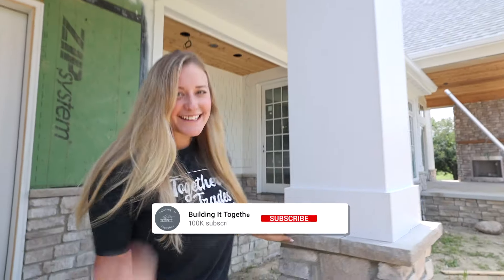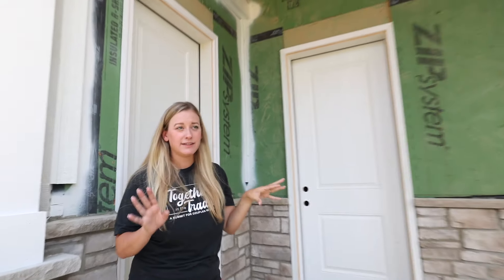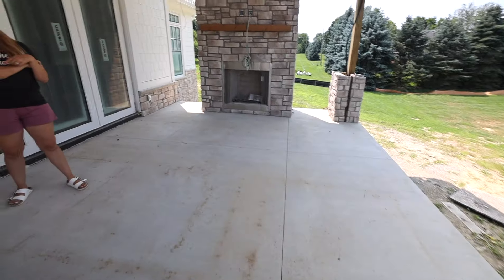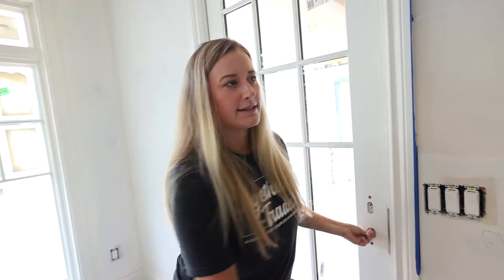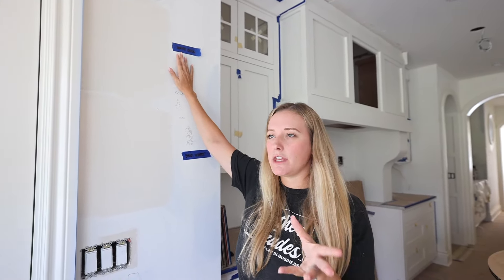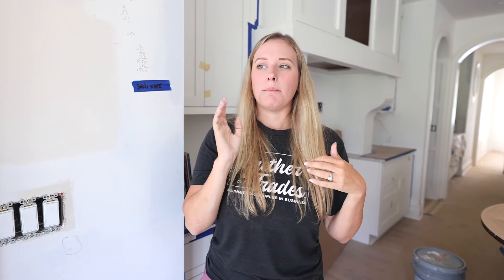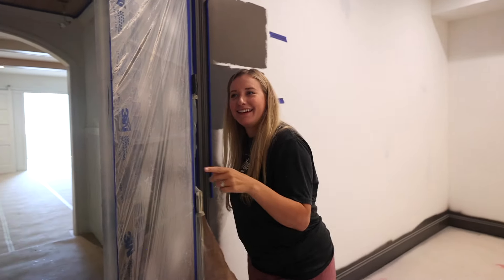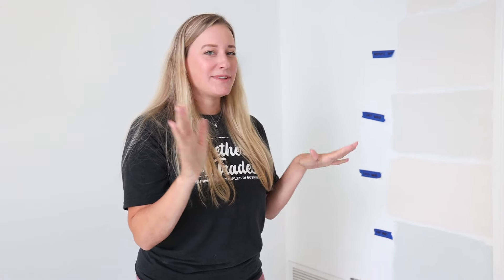Columns, Paint & Home Stretch Update!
Today, we're taking you guys on a quick tour of the house and showing you some recent updates. The carpenters are working on the exterior columns, while the masons finished the brick floor and rear covered porch.

It's really exciting to see these items come together and the progress that's continuously being made. The next few weeks include the interior painting, appliance installation, and lighting fixture install!

Let’s Build It Together!

► CLOSING DAY, WE CAN HARDLY BELIEVE IT!

► DID WE BLOW THE BUDGET? [SELECTION DAY!] FIREPLACE & APPLIANCES!

► SNEAK PEAK! The First Drawings Are Complete! (How Many Square Feet?!)